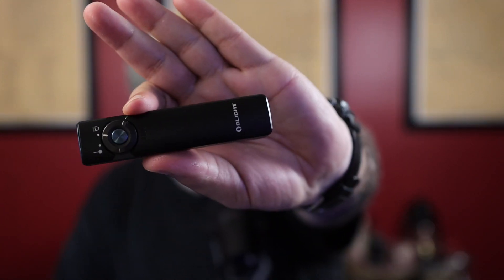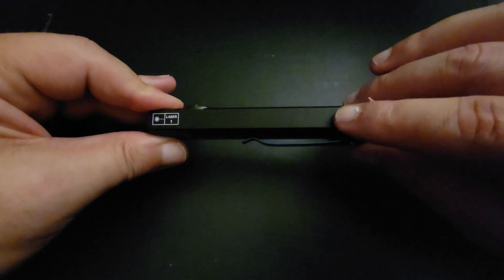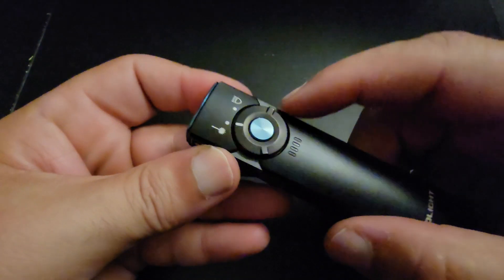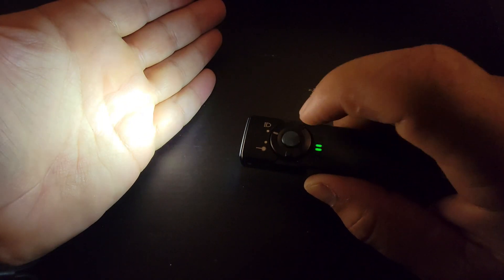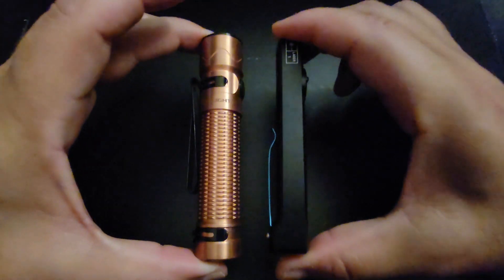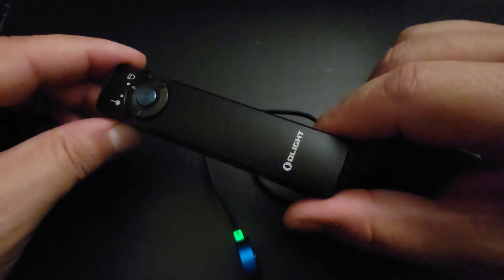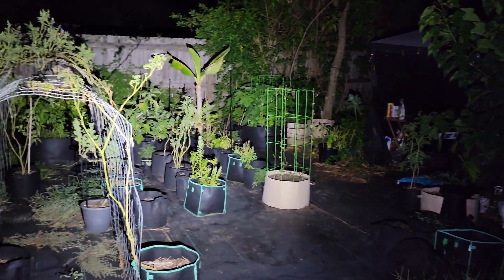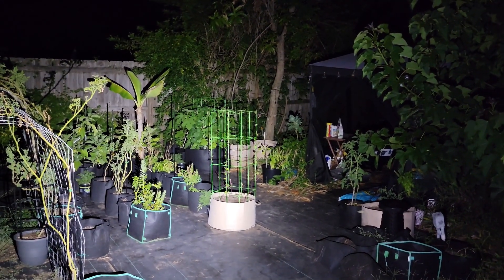Olight Arkfeld 1000W Lumen EDC Flashlight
The brand new Arkfeld might just be the most pocket-friendly Olight of all time! Its compact and flat design is perfect for daily carry. Its 1,000 lumens and integrated green beam are perfect for daily tasks, and it even still features our popular magnetic charging! EDC pocket flashlight.

00:00 Intro
01:24 Arkfeld Close Up
06:14 Size Comparison
08:17 Charging
10:02 Specifications Break Down
14:21 Arkfeld Color Options
15:34 Arkfeld Night Testing
17:55 Wrap Up & Opinion